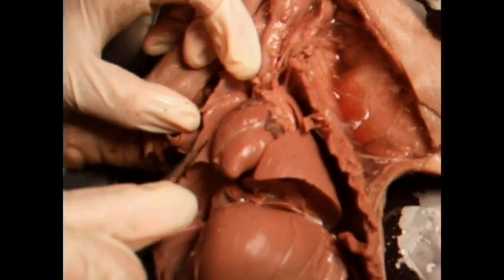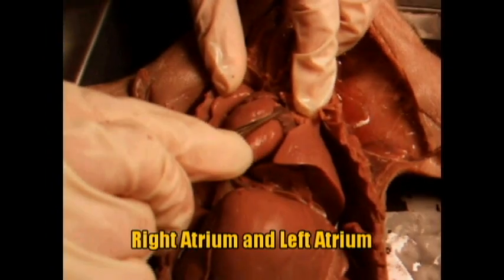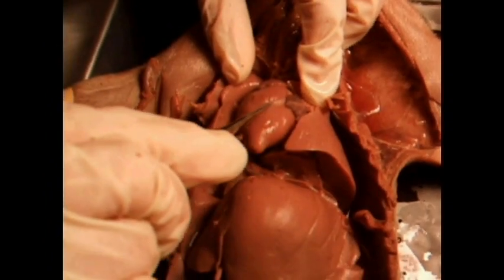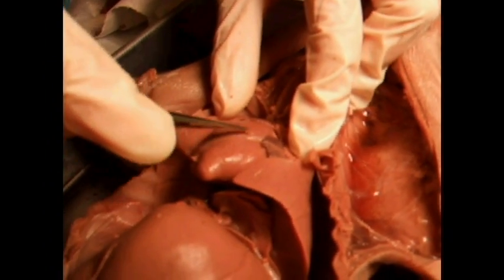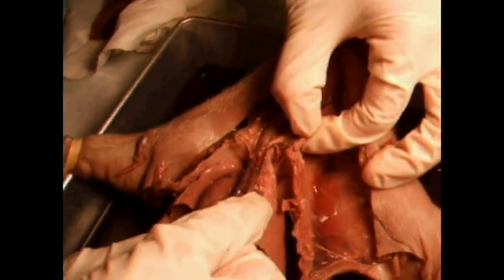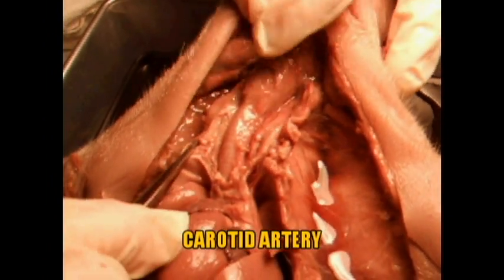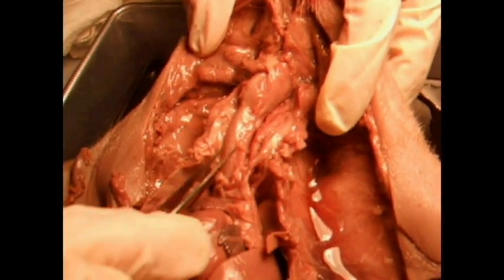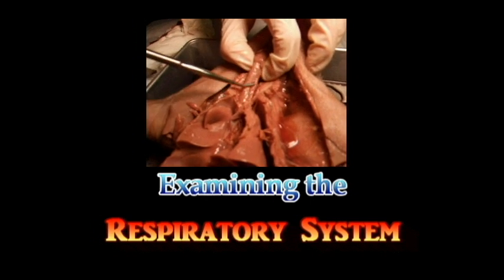Fetal Pig Dissection Part 5- Circulatory System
I show these fetal pig videos the day before I do my fetal pig dissections with my classes.  I find that after viewing these videos, they aren't as scared and as intimidated the day of the dissection.

I spend one day on my fetal pig dissection- 45 minutes to do the dissection,10 minutes to clean up.  However, I do receive help from several alumni and my boyfriend to lead the students through the dissection.  I have found that 45 minutes is a sufficient amount of time to view the organs as well as leave time to try the challenge at the end of the dissection: carefully remove the brain.

I use Carolina's Perfect Solution 10 - 13 inch Fetal Pigs, in a pail.  They are slightly more expensive, but well worth it, as the solution is non-toxic, doesn't smell as bad (which is a plus for teachers who share rooms), and better preserved.